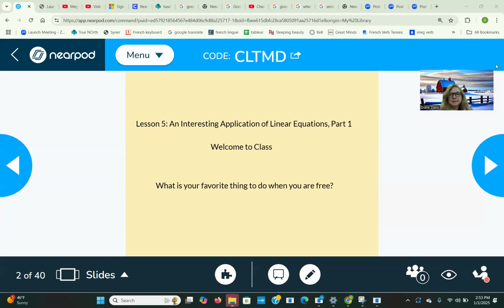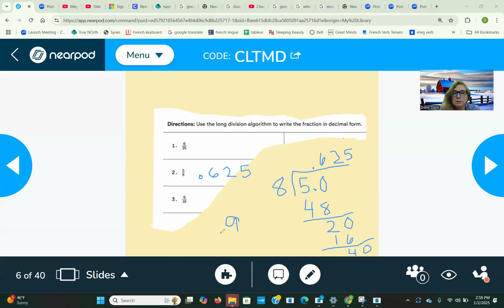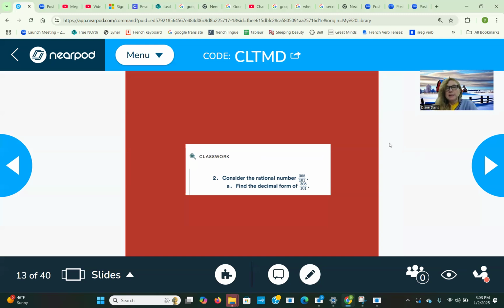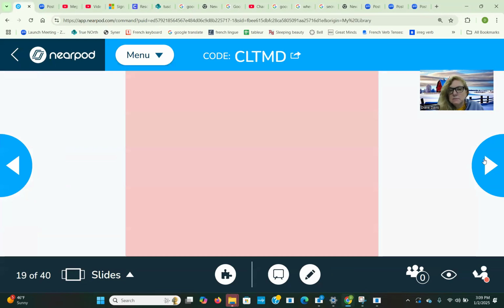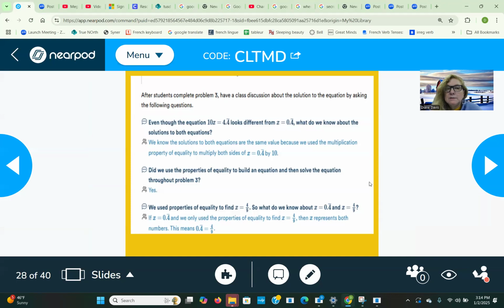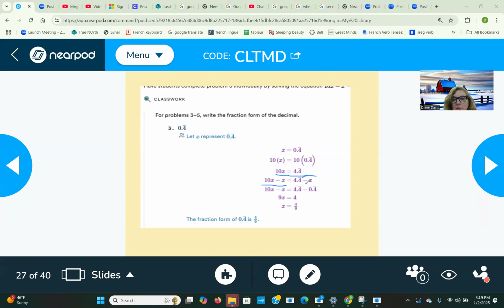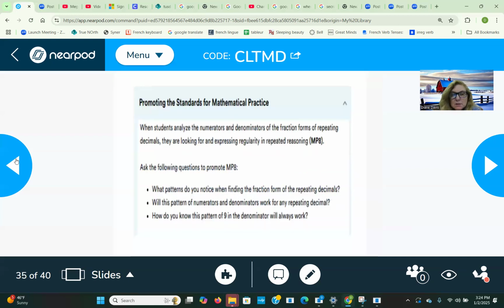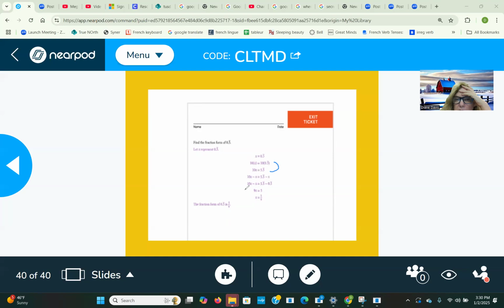Lesson 5 An Interesting Application of Linear Equations, Part 1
Module 4 Great minds grade 8 Lesson 5  Learn how to change fractions into decimals and how to change repeating decimals into fractions